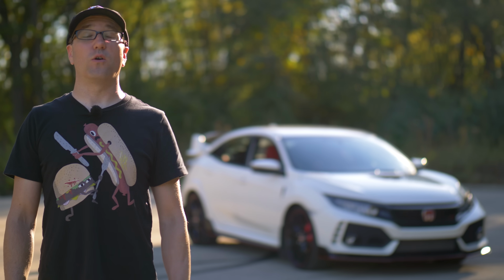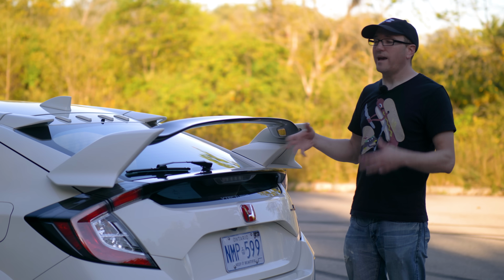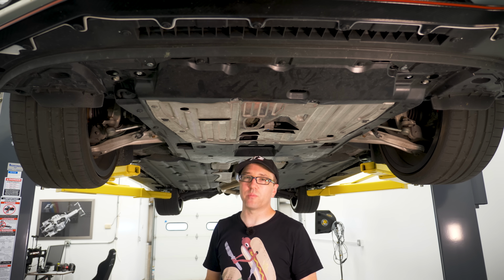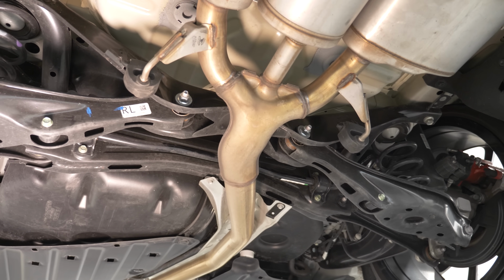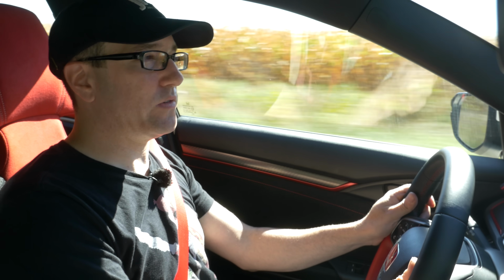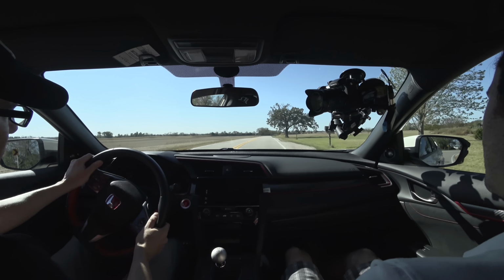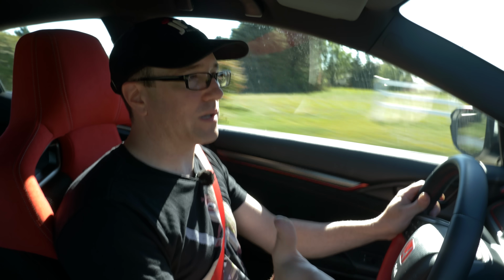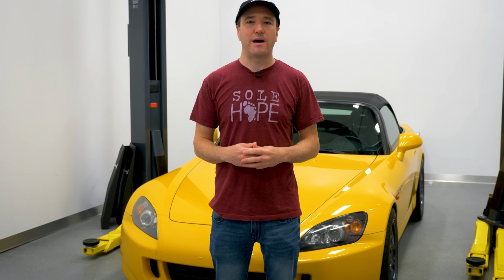Review | 2017 Honda Civic Type R | A Fine Line Between Love and Hate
After 20 years we finally get a Civic Type R in North American.  As usual there is a massive amount of hype surrounding this model.
The Type R is yet another addition to the extreme hot hatch market that buyers have been craving. While the Ford Focus RS has been the recent king, other cars like the VW Golf R are still competitive. Strap in for one of the most detailed videos on the CTR without all the fluff or click bait.  An avid Type R owner, Evan, drove his call all the way from Canada to to Illinois to make this video possible!!!

Alignment Notes.
(Strut Towers are slotted to allow some camber correction but they are not as versatile as eccentric adjusters and have a limit of roughly  + or - .5 degrees)

SavageGeese is:
Mr. Goose - Deep Fried Pickle Tester
Evan - Type R Owner (Canada)  cdnfk8 (Instagram Handle)

Index:

00:00 - 00:38 Intro
00:38 - 1:25 Owner Passion vs Hate
1:30 - 4:50 Exterior Impressions
4:50 - 6:38 Interior Impressions
6:38 - 7:00 Curb and Corner Weights
7:00 - 11:00 In the Shoppe Front Suspension and Chassis
11:00 - 13:00 Rear Suspension and Adapter Dampers
13:00 - 13:50 Exhaust System
13:55 - 16:00 Under the Hood
16:00 - 21:23 Driving Impressions - Ride Quality and Behavior
21:23 - 27:05 Performance Driving Good and Bad
27:05 - 28:00 Final Thoughts, Best FWD Car?
28:06 - 28:45 Final Thoughts, Looks That Kill Sales
28:45 - 29:48 Final Thoughts, Transmission Problems
29:48 - 31:03 Final Thoughts, Nothing is Perfect